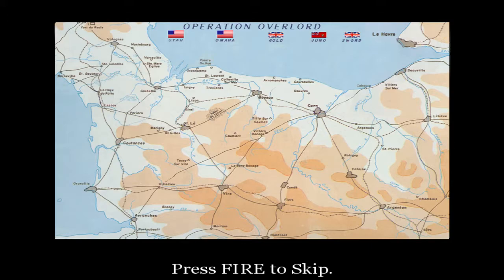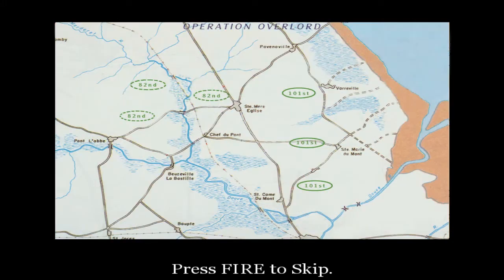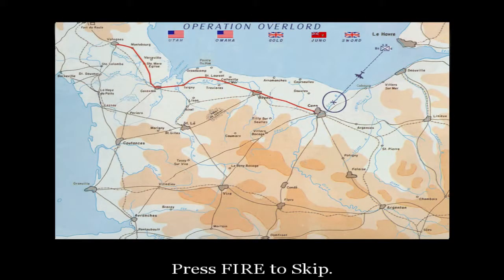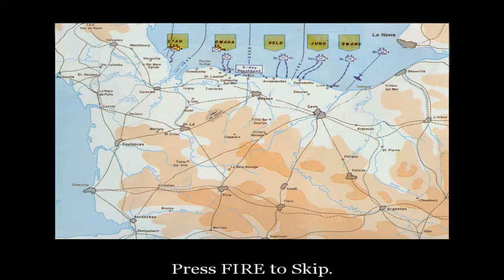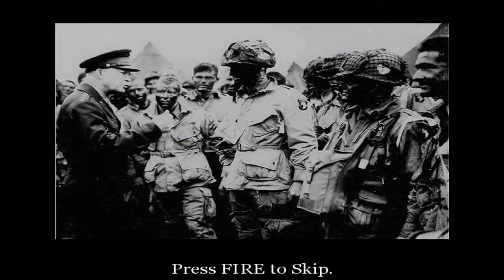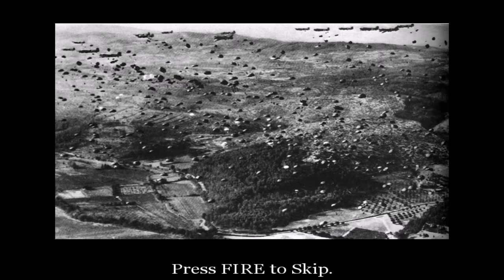Call of Duty 1 Gameplay Walkthrough - 02 "Outskirts of St. Mere Eglise" [HD / 60 FPS]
This is the second mission of the American campaign.

Call of Duty is a 2003 first-person shooter video game developed by Infinity Ward and published by Activision, the first installment of the Call of Duty video game series. The game simulates the infantry and combined arms warfare of World War II. The game is based on the Quake III: Team Arena engine. It was accompanied in September 2004 by an expansion pack, Call of Duty: United Offensive, which was produced by Activision, and developed by Gray Matter Interactive, with contributions from Pi Studios. Call of Duty is similar in theme and gameplay to Medal of Honor, as it is made out of single-player campaigns and missions. However, unlike Medal of Honor, the war is seen not just from the viewpoint of an American soldier but also from the viewpoint of British, Canadian, and Soviet soldiers.